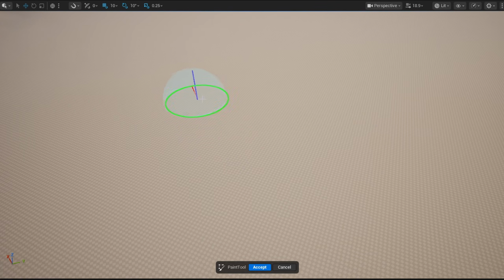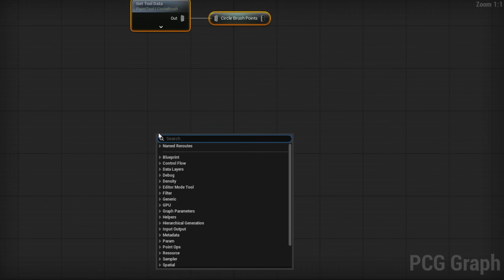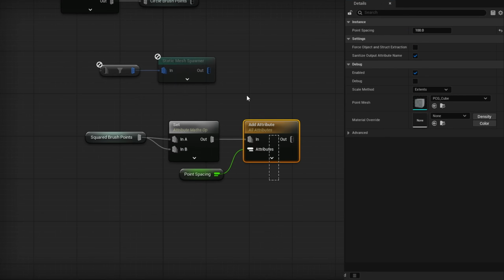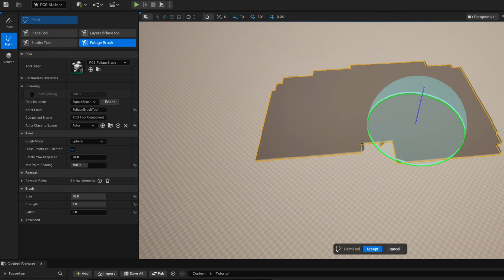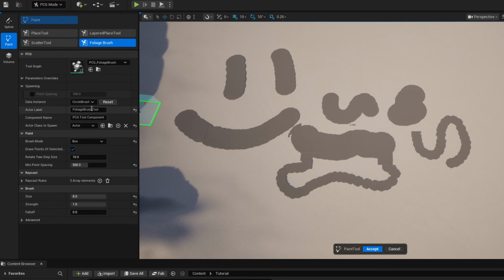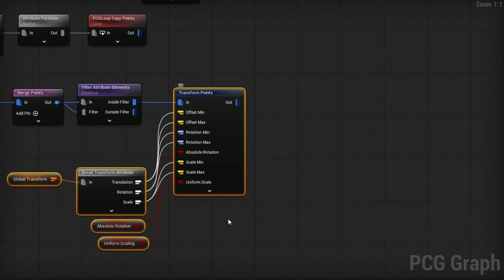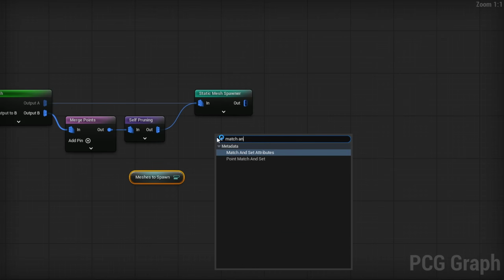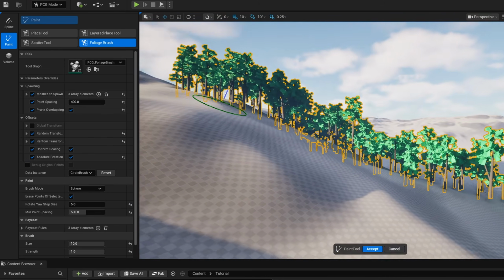Add Scattering To The PCG Mode Brush To Simulate Actual Painting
The new Unreal Engine 5.7's PCG Mode allows us to use a paint brush to draw our PCG nodes. But it doesn't take into consideration the size of the brush at all, or the shape. We make it so you can actually use it more like what we'd expect.

00:00 - Tutorial Demo
01:12 - Adding a New Tool To the Presets
03:25 - Square Brush
04:15 - Information You Can Get
08:48 - Copy Points Loop
10:42 - Circle Brush
13:49 - Adding the Controls
21:09 - Adding a Debug View